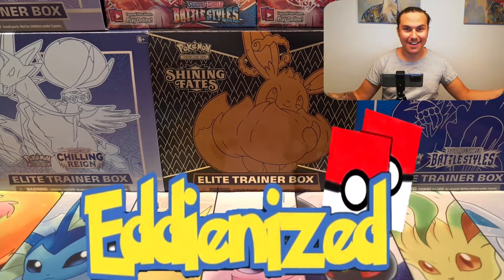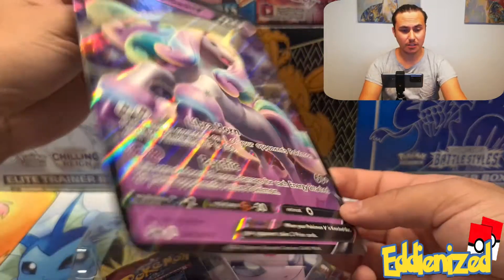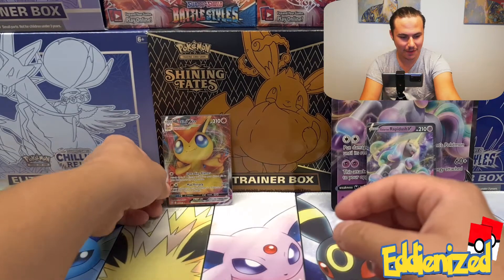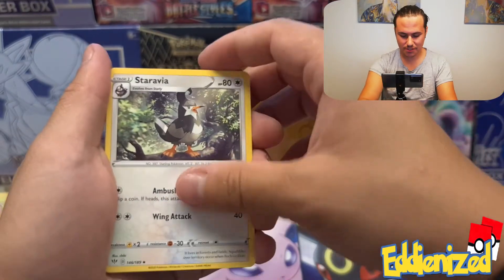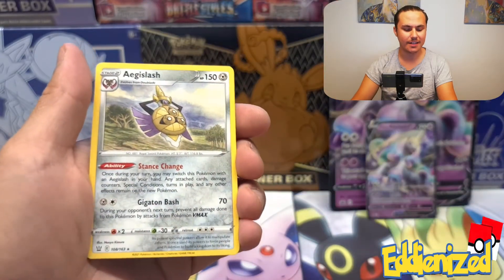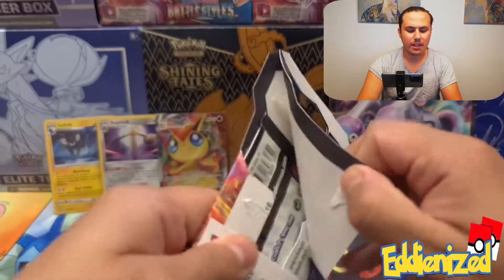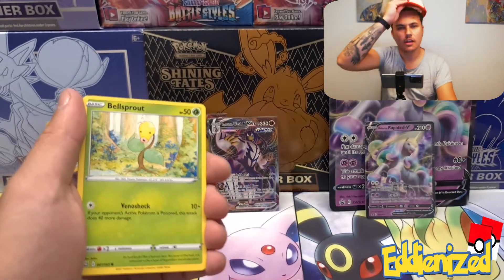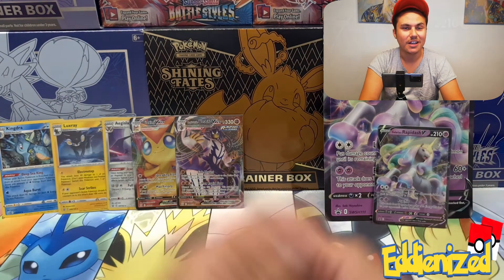***GALARIAN RAPIDASH V BOX*** EXTRA EPISODE AND NEW STUDIO SETUP!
Welcome back to an improved channel!

I have a new setup! This will make our experience much more personal when you can see me at the same time as you're watching the pack openings!

In this video we are unboxing a Galarian Rapidash V Box to see what how our luck is in this box.
A really beautiful box if I must say so myself.

And you don't want to miss this weeks video, when we are unboxing a SHINING FATES ELITE TRAINER BOX!

Let's share the experience,
And welcome to Eddienized!